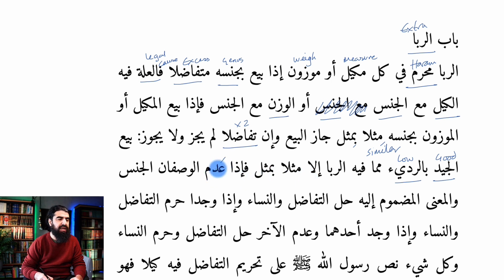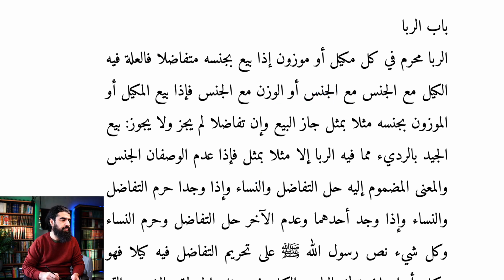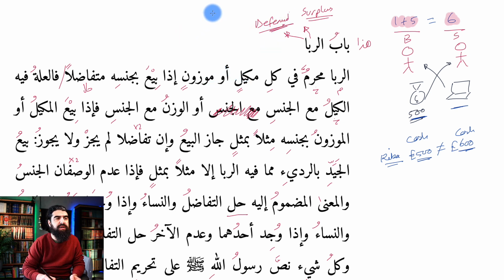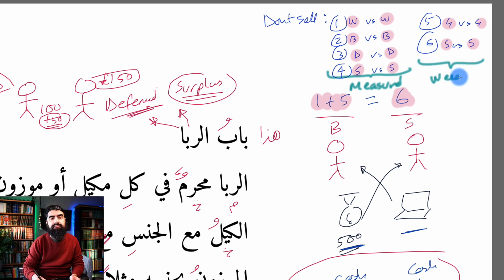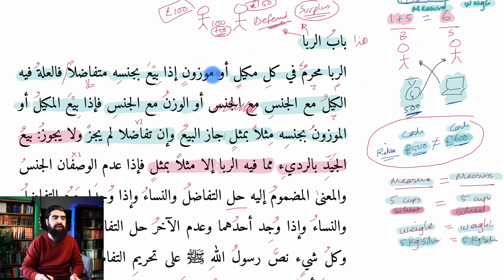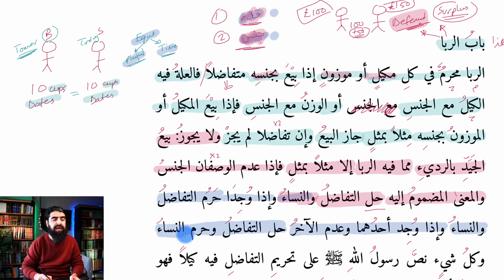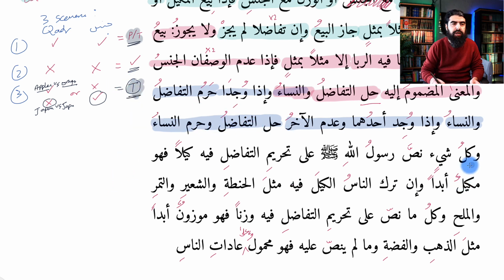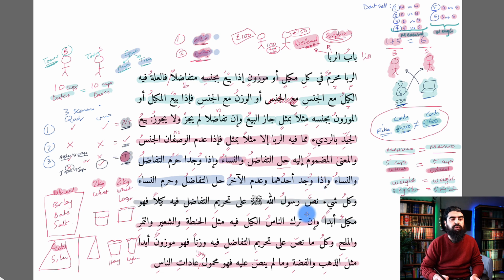Qudoori #153 Riba #1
This is a video from a series explaining the Fiqh of trade. Based on the Hanafi text Mukhtasar al-Qudoori

The Pen I use to write on the screen

Mukhtasaral-Qudoori